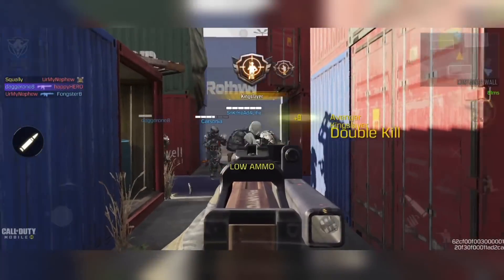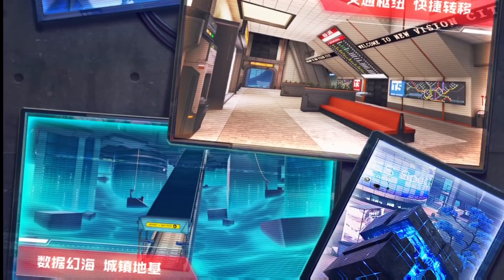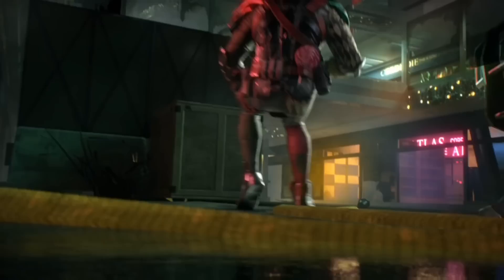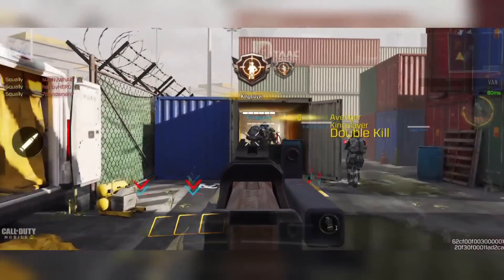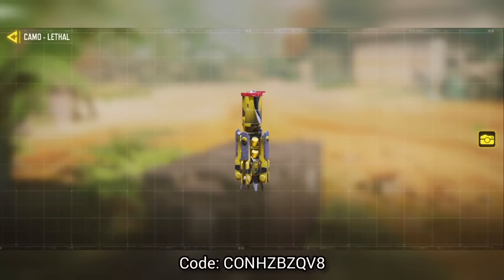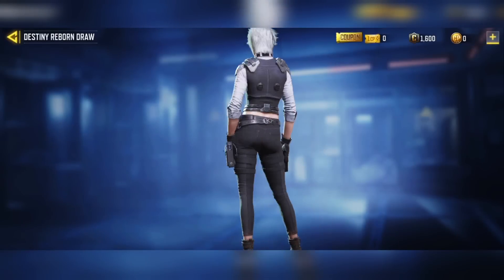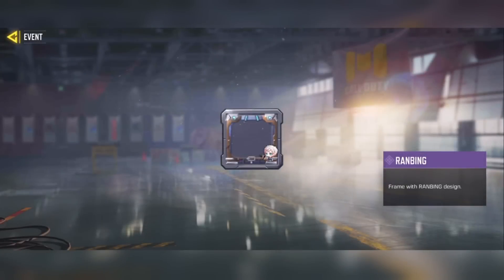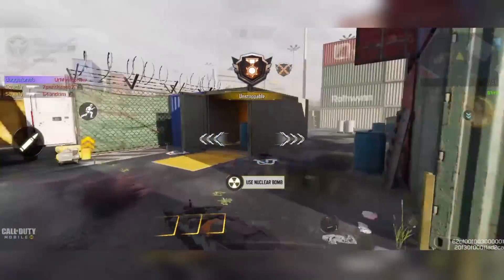Season 7 Futuristic Theme + REDEEM Codes & Battle Royale Changes + Anime Collab & Free Skins!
Codes
BATTERY - SHUTTLE / CDNFZBZAM9
CBR4 - PAPER CUT / CDNGZBZFQK
TRIP MINE / CDNHZBZQV8
MOLOTOV / CDNIZBZXSD

Credit: @AlyanAhmedGamer

Music Credit